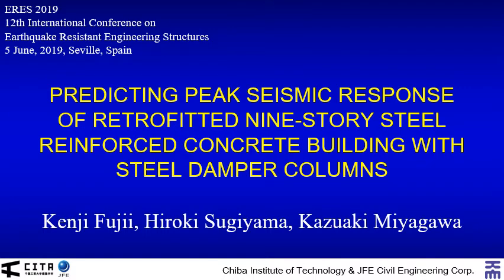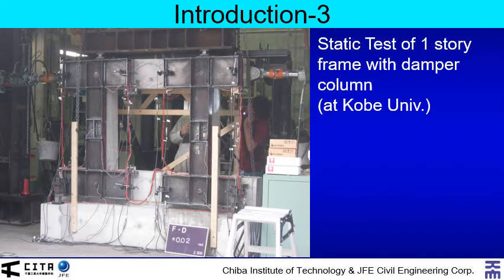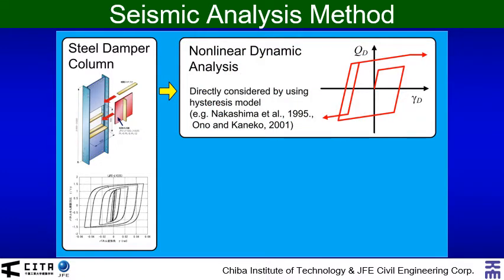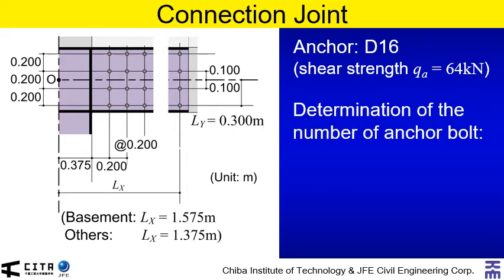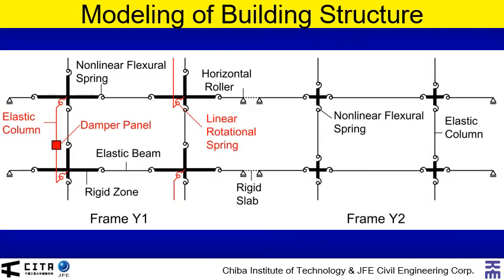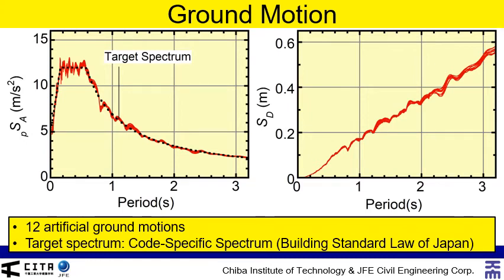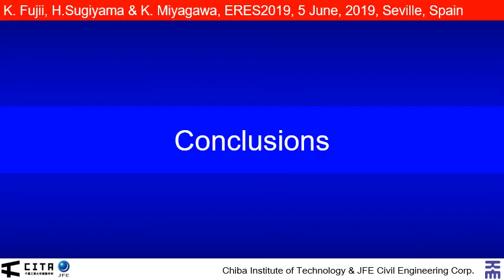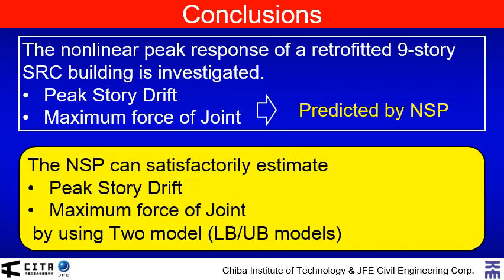Presentation in ERES2019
This is the presentation video entitled "Predicting Peak Seismic Response of Retrofitted Nine-story Steel Reinforced Concrete Building with Steel Damper Column."

This presentation is made in ERES 2019,  5 June 2019, Seville, Spain